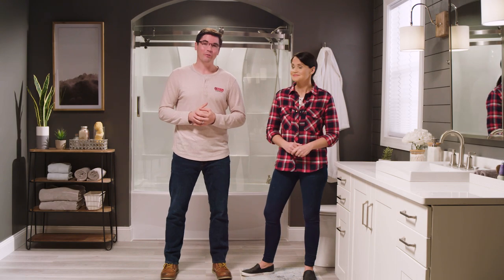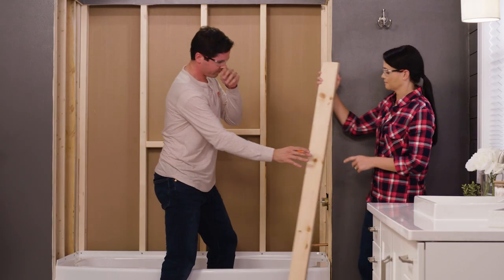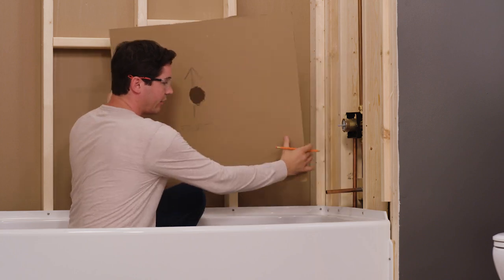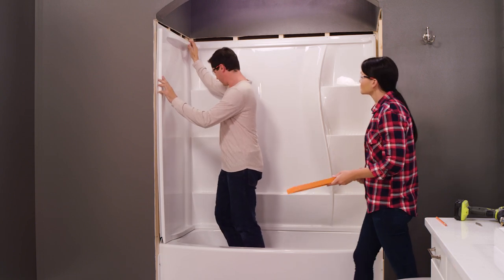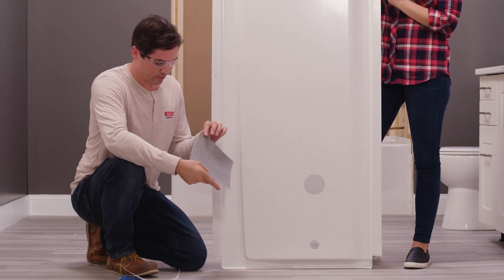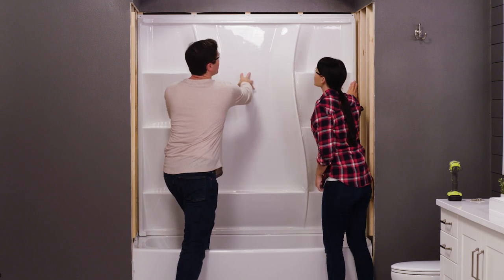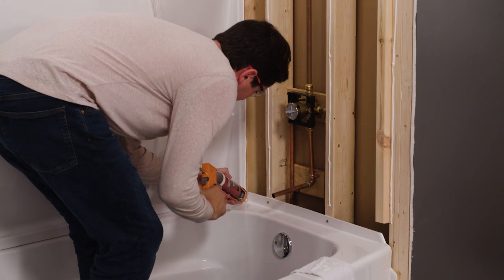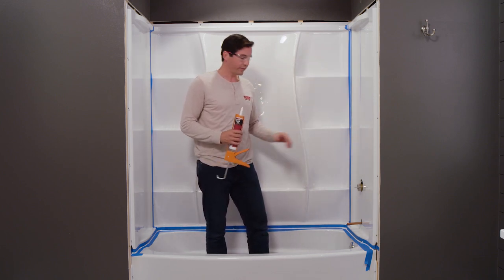How to Install a Delta® Curved Wall Set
Follow along as Mike and Hannah walk through this step-by-step tutorial on how to install a Delta® Curved Wall Set.

You'll need:
- Drill
- Safety glasses
- Caulk Gun
- Adhesive
- Sealant
- Tape Measure
- Level
- Framing Square
- Shims
- Drop Cloth
- Pencil
- Utility Knife
- 3/16" Drill Bit
- Extension Bit Holder
- Construction Screws
- 1 1/4" Screws
- Phillips Bit
- Hole Saw

Steps:
0:00 - Intro
0:26 - Install 2x4s
3:37 - Cut Plumbing Rough-Ins
7:00 - Dry Fit Panels
9:35 - Measure and Build Brace
10:30 - Install Fire Retardant Patch
11:31 - Apply Sealant
13:05 - Install Walls
16:40 - Install Brace
17:50 - Caulk Seams